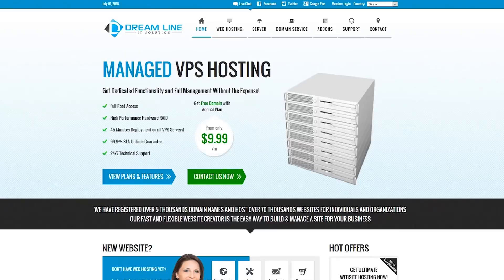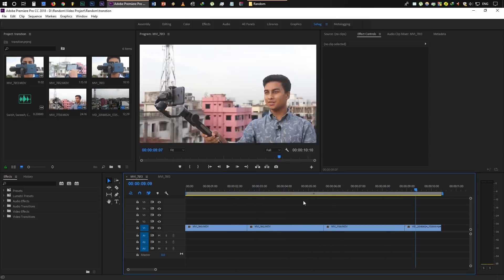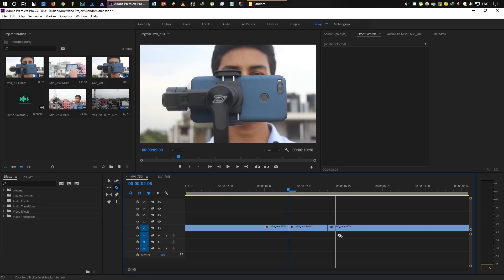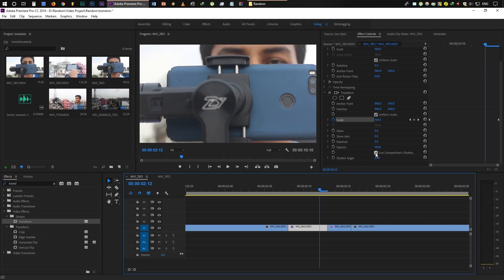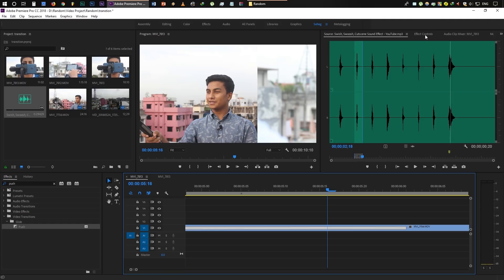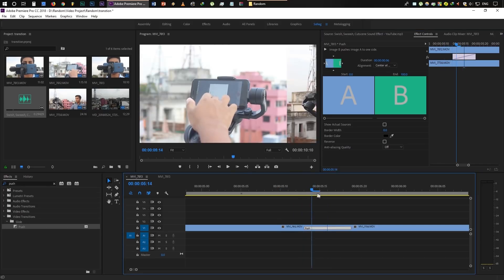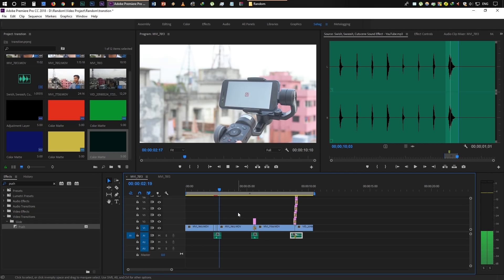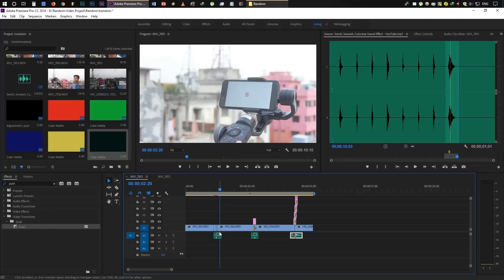Premiere Pro - Awesome Custom Video Transitions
Adobe Premiere Pro is a diversified software. It allows you to edit your videos freely. Modifying existing transition presets and even creating new ones excite a lot of premiere pro users. Today I will be showing you 3 such transitions effects that I found to be very useful.